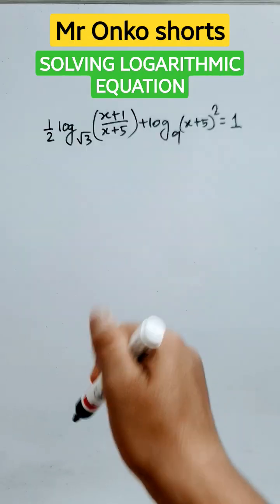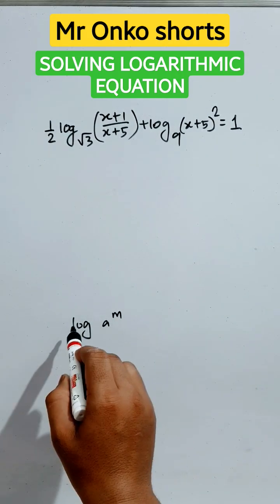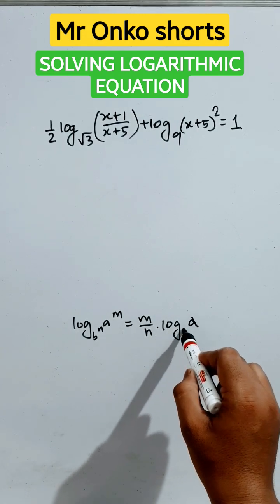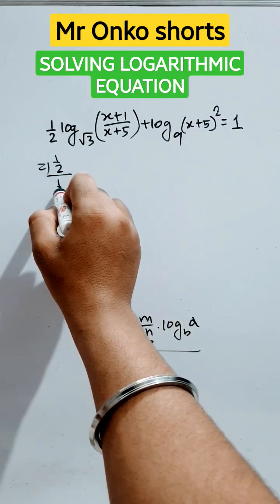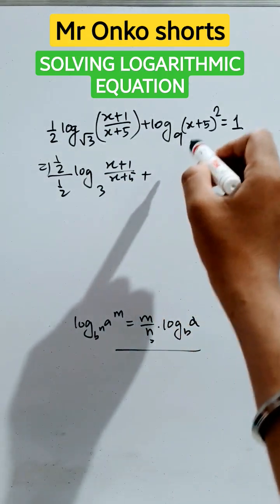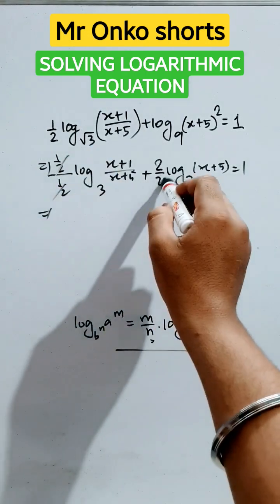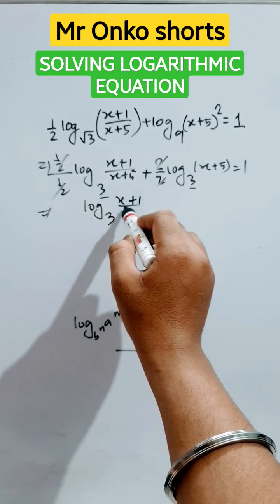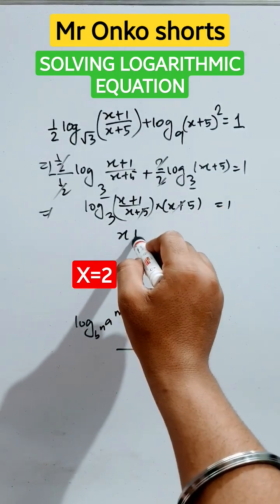Superninja Trick to solve Logarithmic equation🔥|Logarithm class11🎯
Superninja Trick to solve Logarithmic equation🔥|Logarithm class11🎯 maths mronkoshorts mathswithparthasir practicewithtactice mathswithparthasir tricksbymronkoshorts logarithm logarithmicfunction equations mathematics mathshorts algebratricks shortsvideoviral2023 @MrOnkoshorts
logarithms class10
Logarithmic equations
Logarithmic function
logarithm with mronkoshorts
how to solve Logarithmic equations
tricks to solve Logarithmic equations
thank you students🎯🔥💟